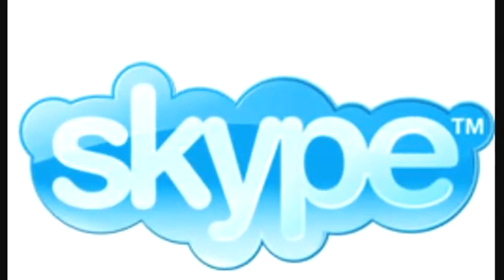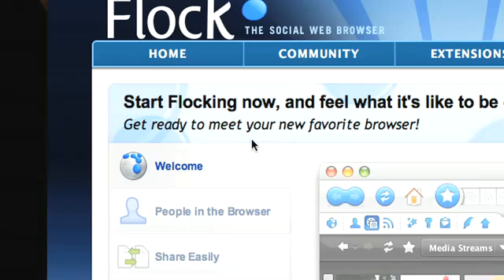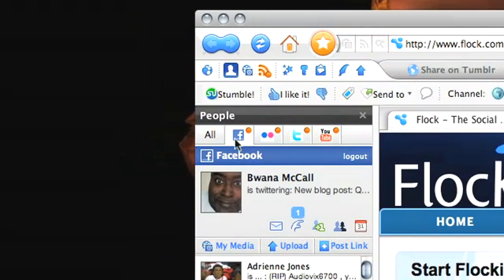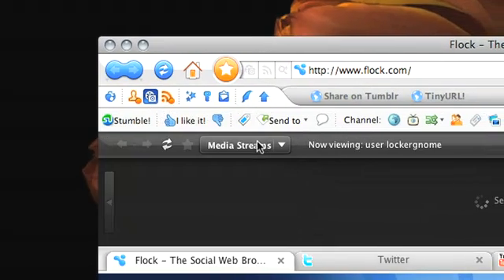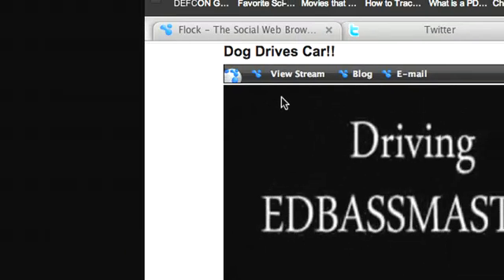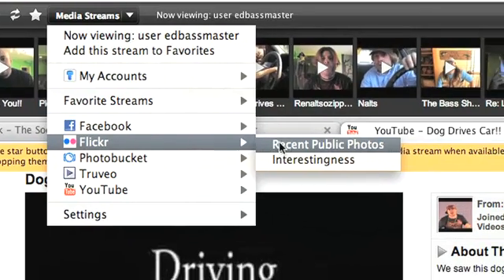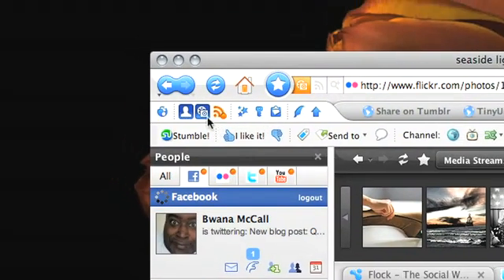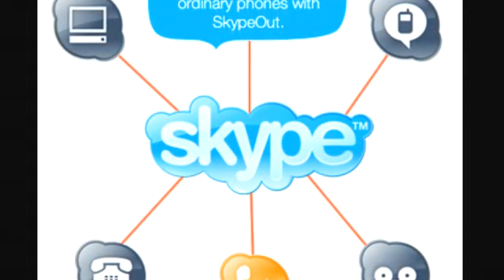Flock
In this video, I demo the popular web browser, Flock